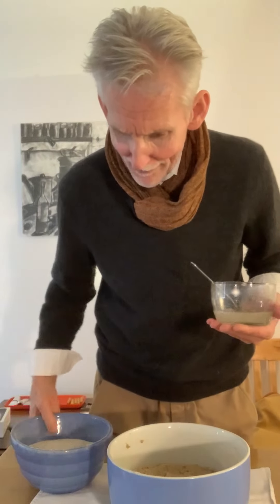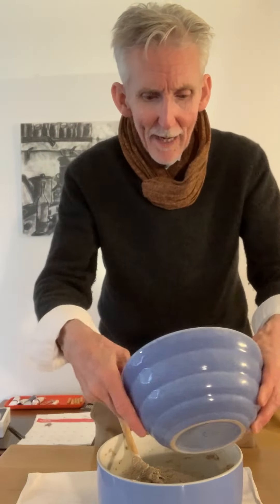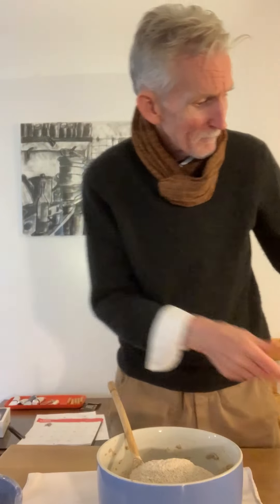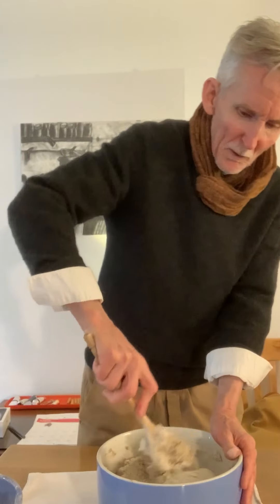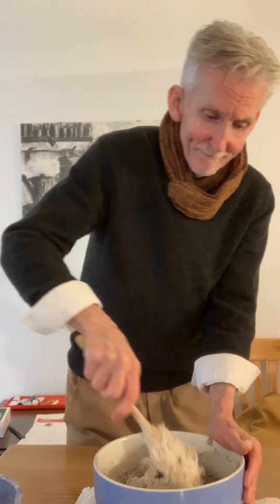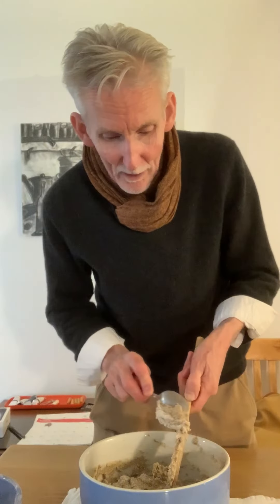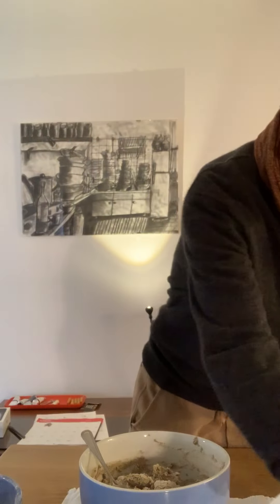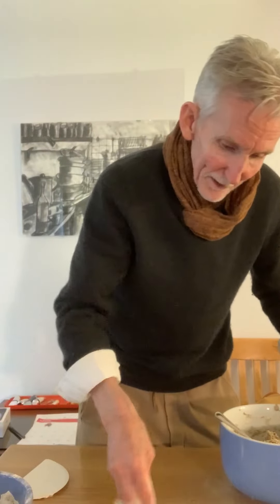7-R 1332 - adding salt; why later?